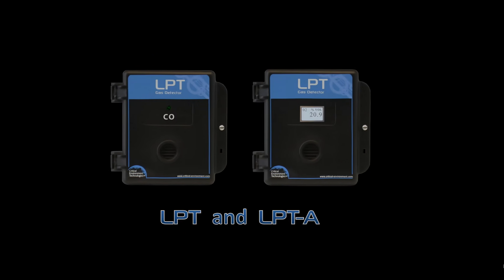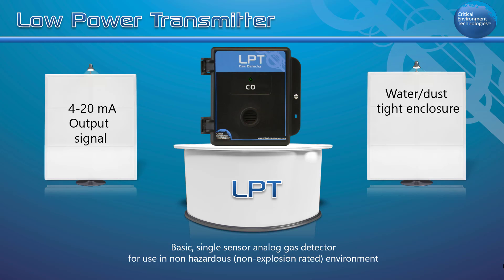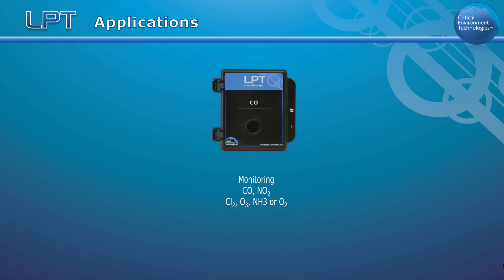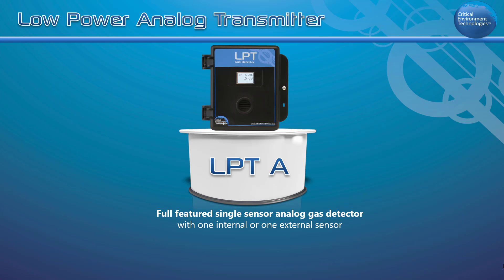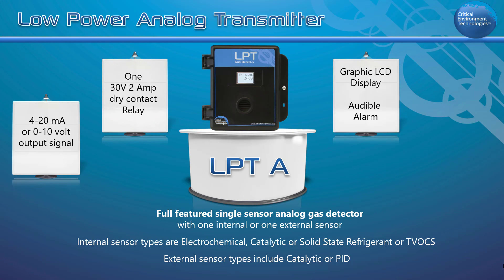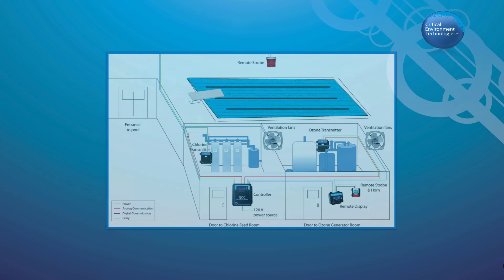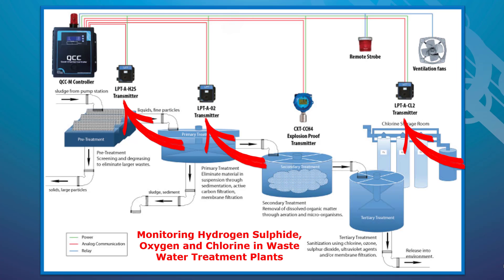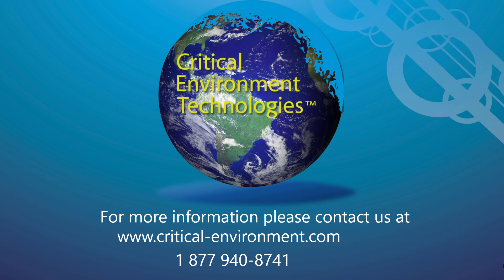LPT and LPT-A Analog Gas Detectors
Learn about the differences between these two single channel, analog gas detectors so you can choose the one you need!